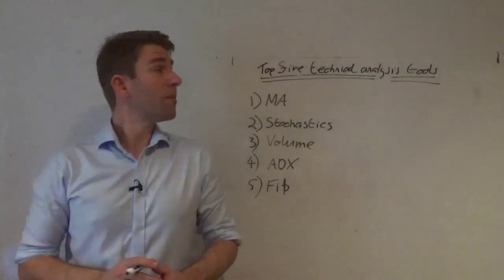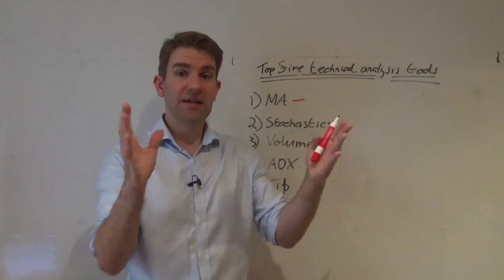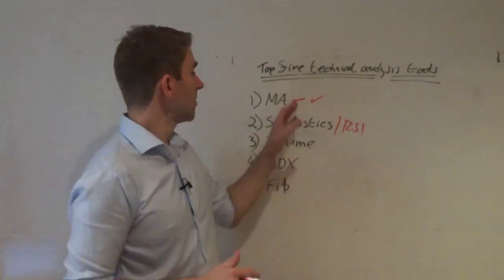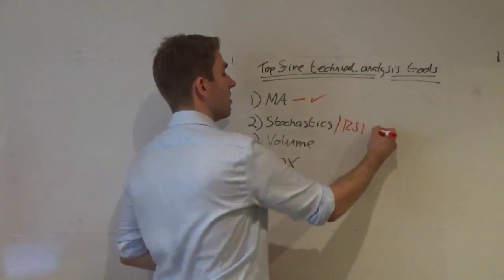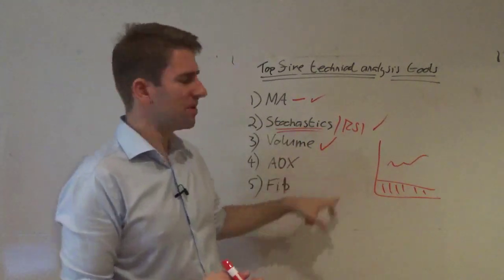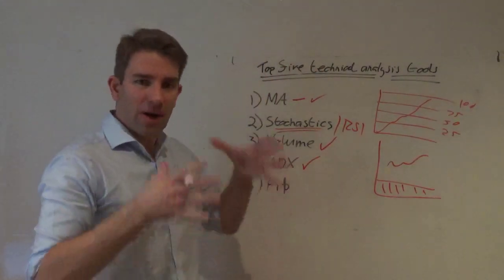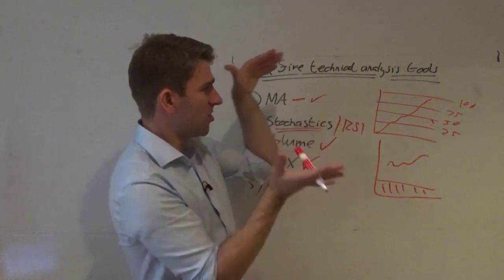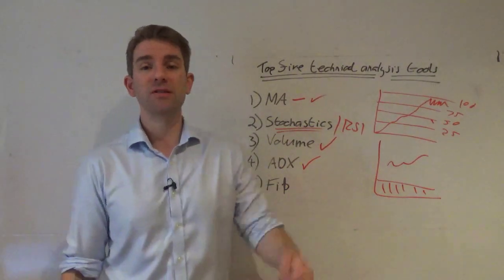Best Technical Analysis Tools and Indicators? 👍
Best Technical Analysis Tools and Indicators? Top 5 Technical Analysis Tools You Should Use in Your Charting
Top 5 Technical Analysis Tools and Indicators You Should Know.  Redoing.

1) Moving Averages this is a very simple way to displaying what is going on with price action; you can go all the way from a very low period (10) to very long periods (such as 200-period moving averages).  This is a very basic but useful tool.
2) Stochastics/RSI - identifies oversold or overbought conditions.  I like to look at the first oversold condition after a long period of overbought.  This is again a very simple but useful indicator.
3) Volume - Volume is a big thing for me.  First comes price, then comes volume by order of importance.  I want to see what's happening and volume gives you a lot of information.
4) ADX- this is a handy technical indicator to confirm whether a market is trending or not.  I wouldn't use it as an indicator on its own - its a filter that filters out stuff.  It is also a useful filter for filtering out stocks.
5) Fibonacci - particularly Fibonacci retracements.